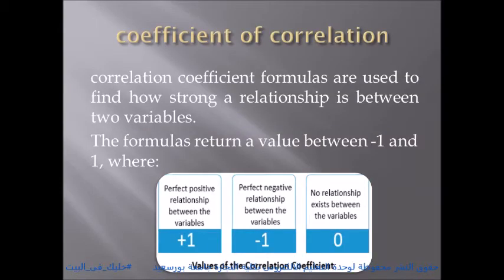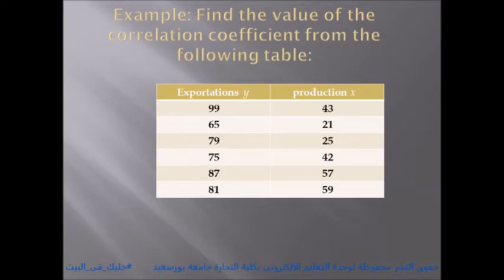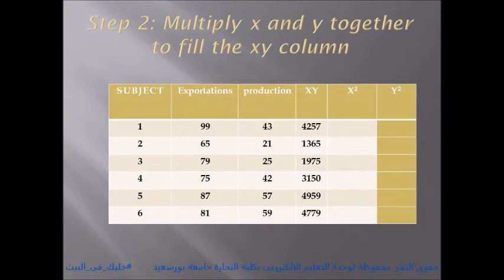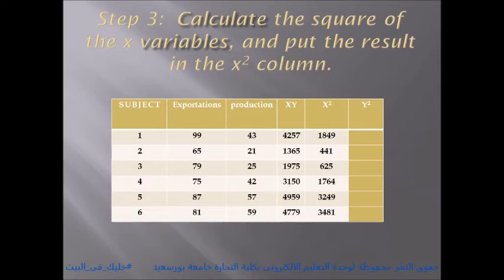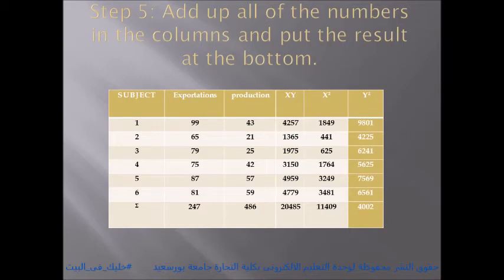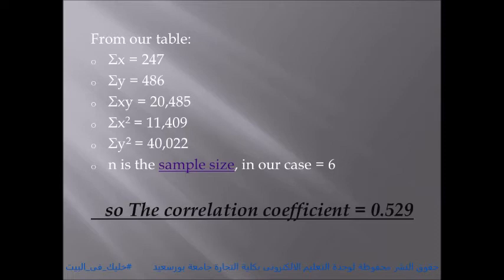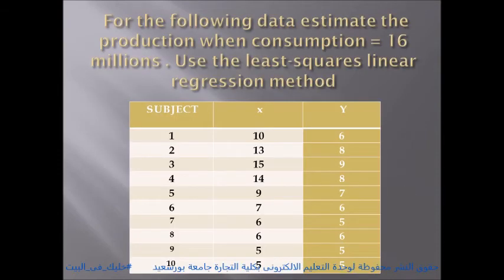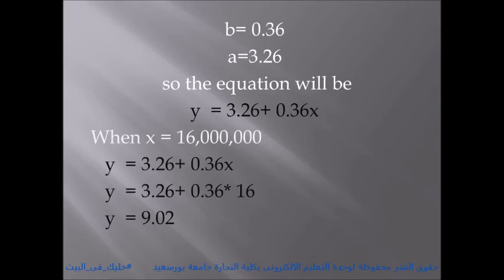سكشن(3) مادة Quantitative Methods for Accounting الفرقة الثالثة شعبة اللغة الانجليزية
سكشن(3) مادة Quantitative Methods for Accounting للمدرس المساعد/أمنية فاروق والخاص بطلاب الفرقة الثالثة شعبة اللغة الانجليزية